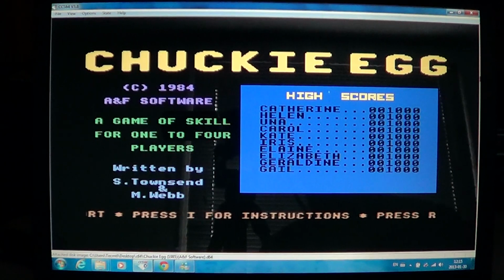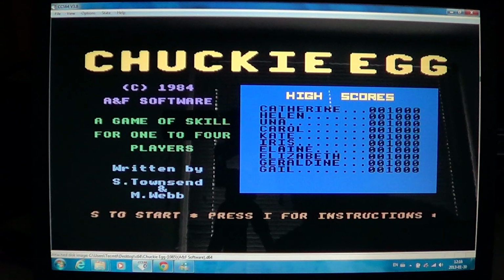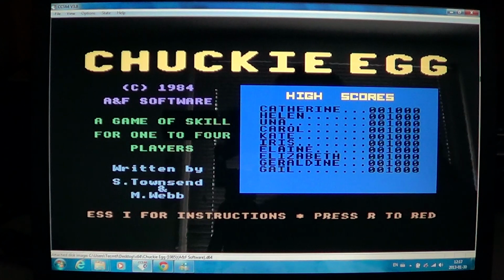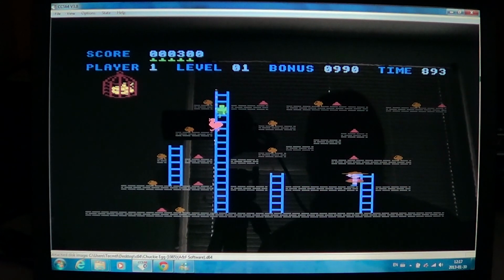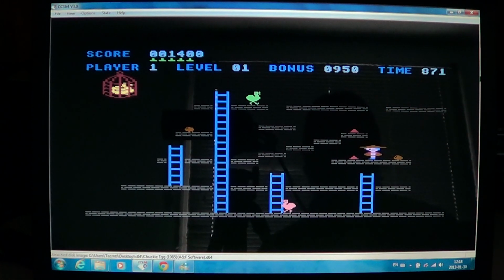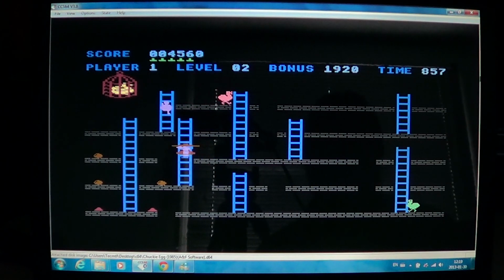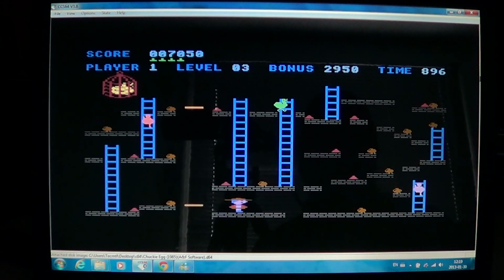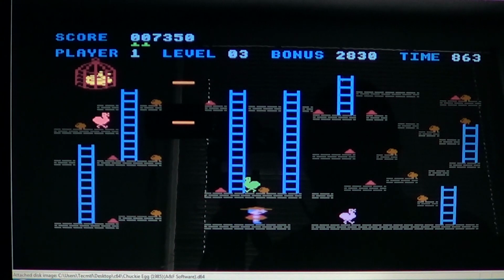C64 Commdore 64 - Chuckie Egg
Chuckie egg game for the commodore 64 computer